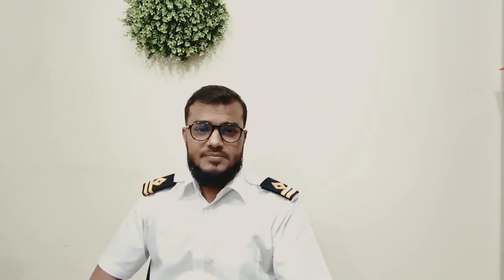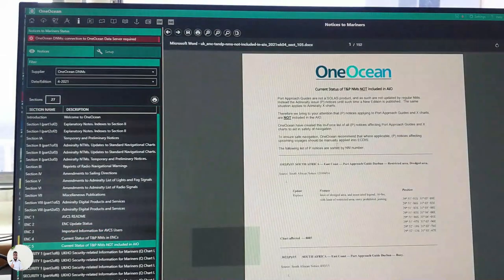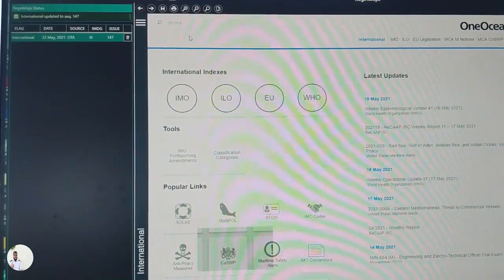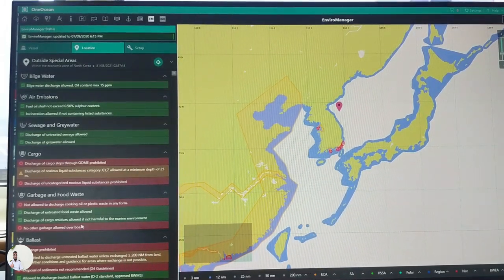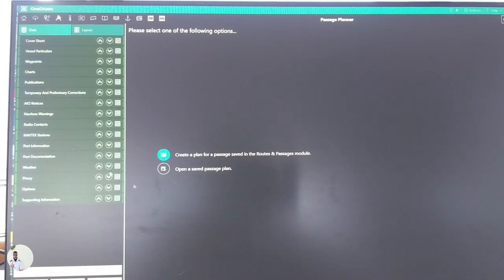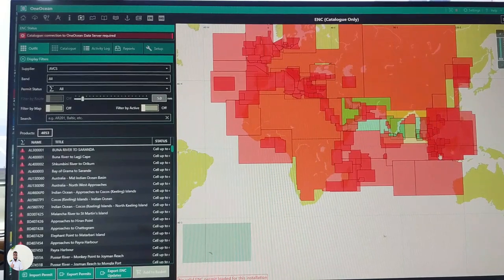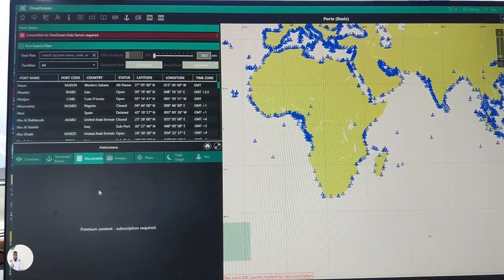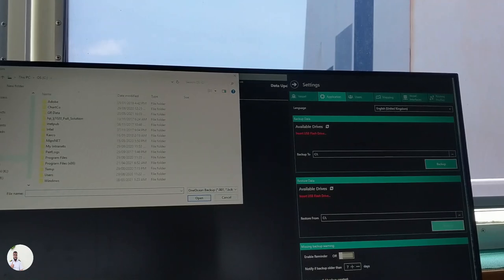15 Minutes tutorial video about Chartco One Ocean software for ship II Ship Second officer job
Assalamualikum Navigator,
Today our topic is 15 Minutes tutorial video about Charco One Ocean software for ship.This video is going to be a special one.Because in this video I am going to talk About one ocean which was before known.As charcoal those who are interested to Know about the operation of charcoal. how To update all the digital services Throughout the chat go.  watch till The end of this video. I hope this Video is going to help a lot of us who Are working as second officer or those Who want to take promotion from third Officer to second officer.

if you want to see the video related to the operation of NavStations please watch this end screen video
Video Sections:
0:00 - Introduction
0:29 - Explanation
01:39 - Notices to mariners NTM
02:50- Reg for ship
05:25- Enviro Manager
06:36- Quick route on Charto/ One ocean
08:00- Passage planning
09:57-ENC catalogue
11:10-Paper Chart
13:00- Updating Chartco/ One ocean

digital charttable navtor,navtor,enc,navstation,
marine radar tutorial
,aveva marine tutorial,
garmin marine tutorials,
marine navigation tutorial,marine navigation tutorial youtube,
garmin marine tutorial,
marine tutorial